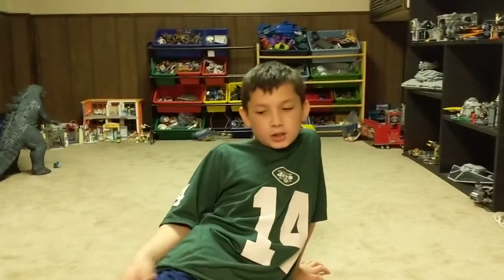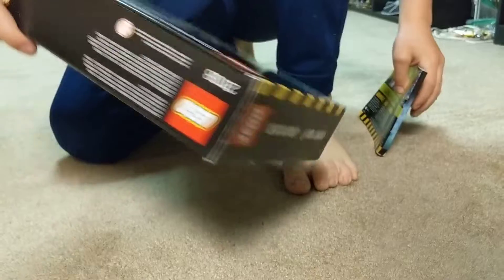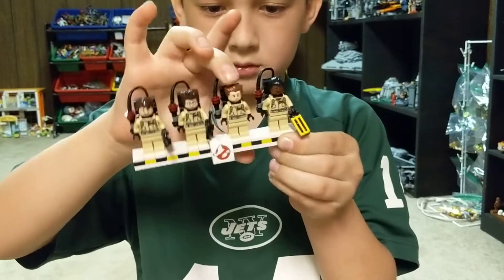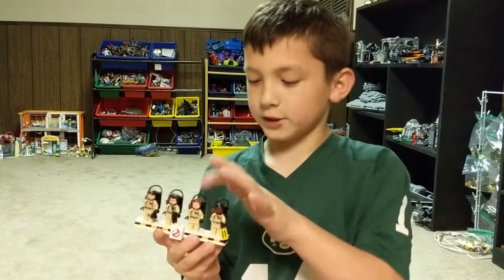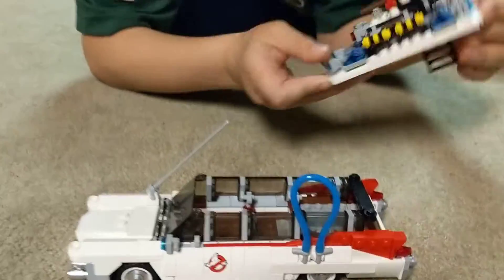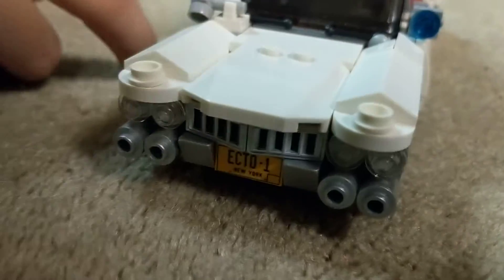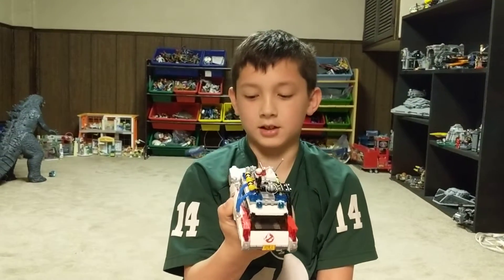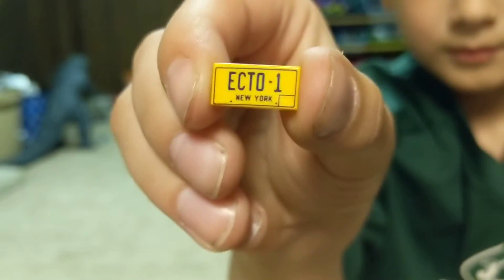Lego Ghostbusters Ecto 1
Our Lego Tuesdays continues with Mikey's newest Lego.  Ecto 1 from the original Ghostbusters